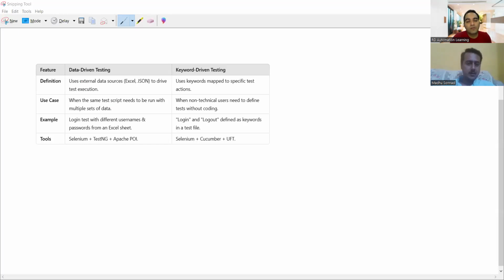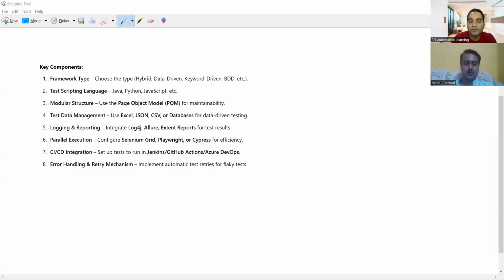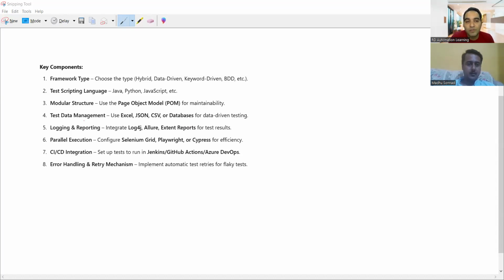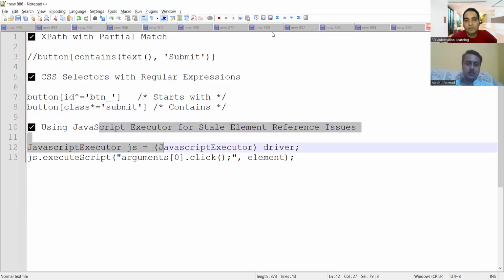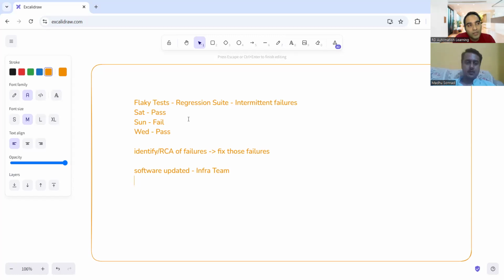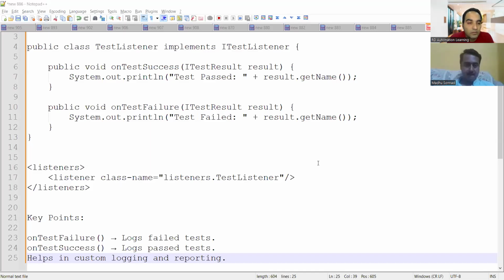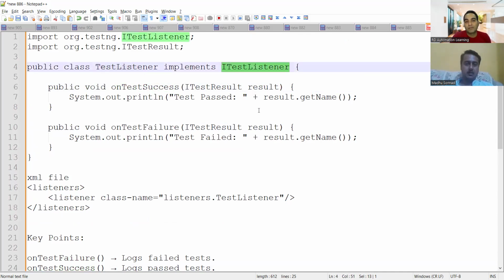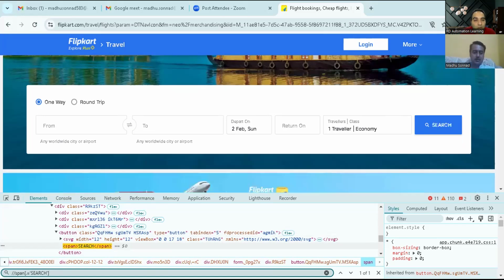Automation Testing Interview Questions and Answers | RD Automation Learning